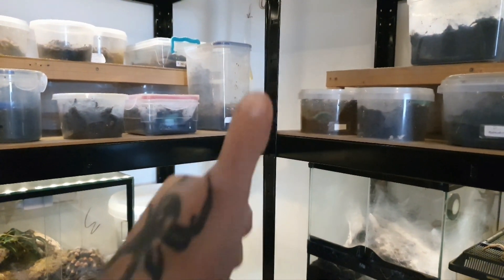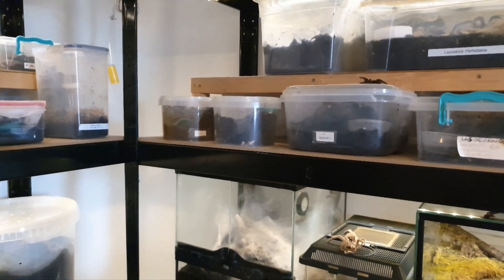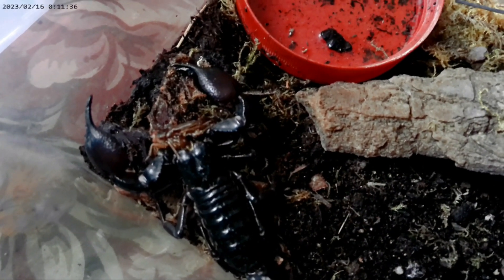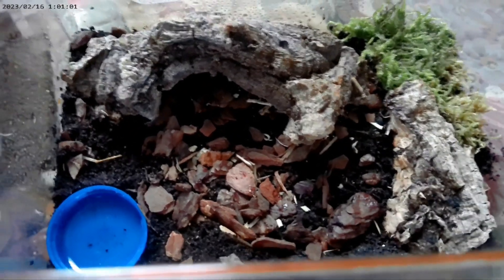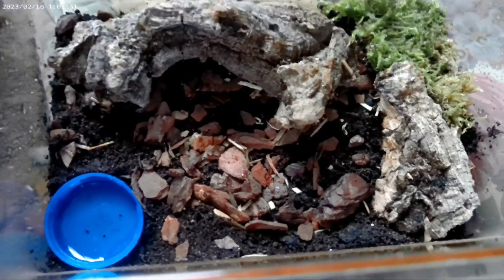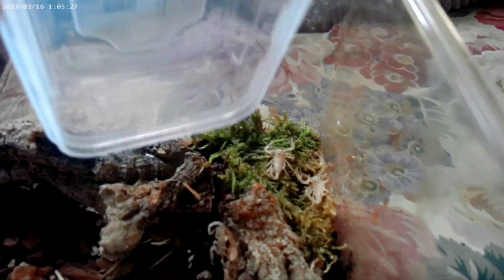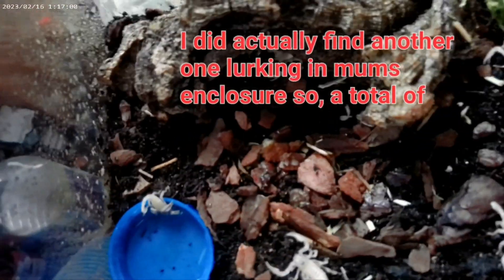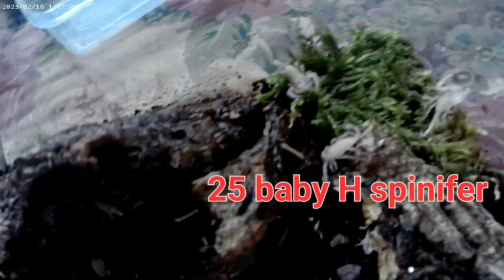My baby H spinifers move up in the world.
Now that the babies have left mums back, they need a place of their own, a nice little move into their own enclosure and of course, a head count.

Title Music

  You are not allowed to use this track or any of the tracks on free-stock-music.com as background music for your own musical work. Uploading or distributing the music tracks under your own [ Music Artist Name ] to Music Streaming Services and Platforms such as Spotify, Apple Music, Deezer, Tidal, etc. is strictly forbidden.